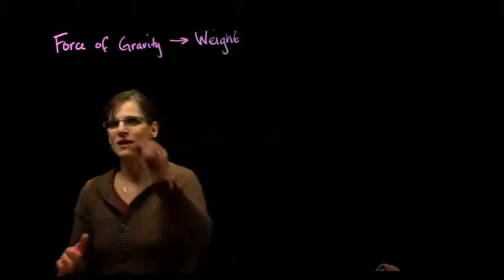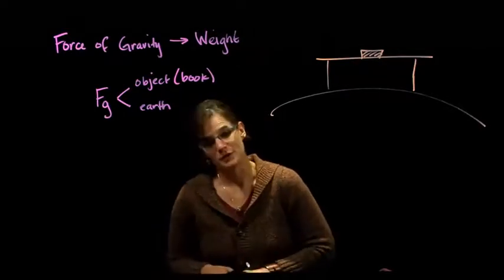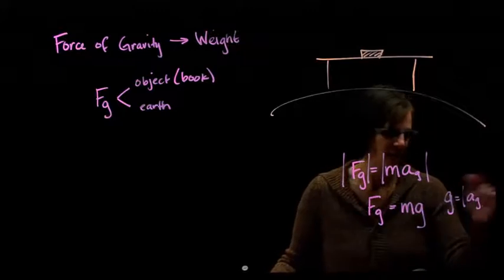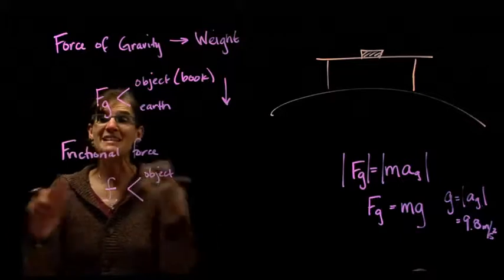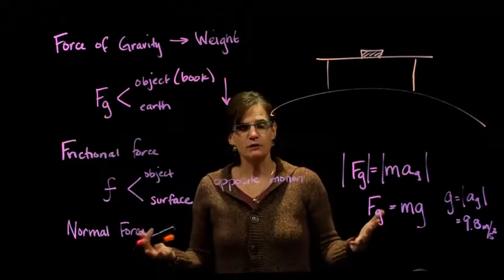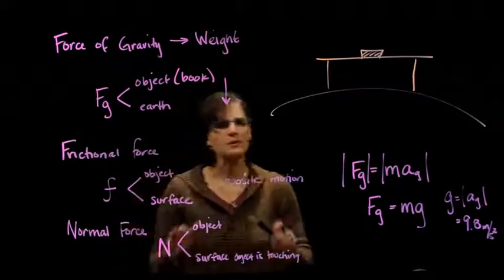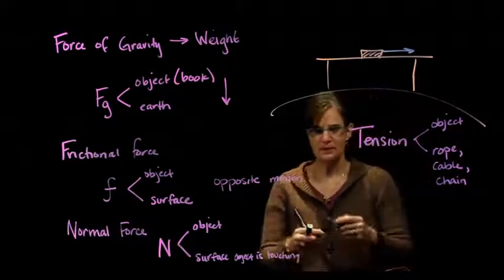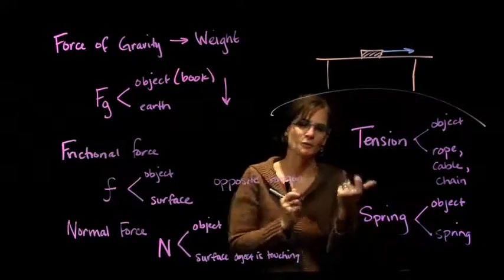Sample of Forces concepts mini lecture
Mini lecture describing the different types of forces we may use in problems.